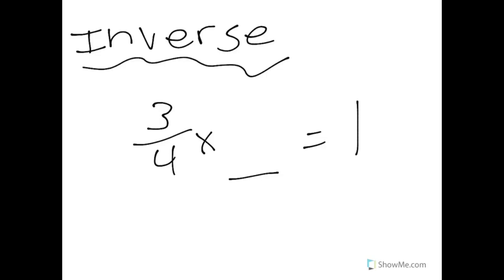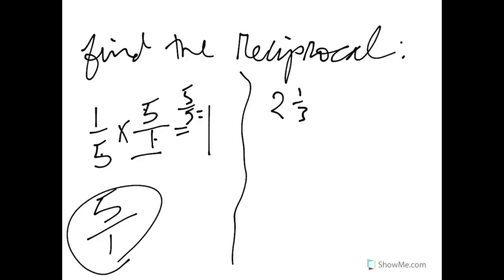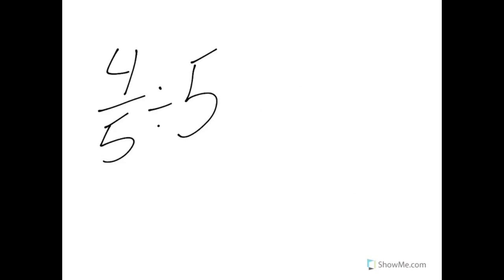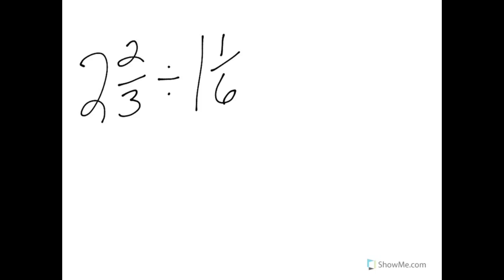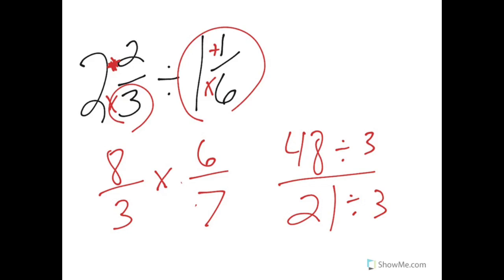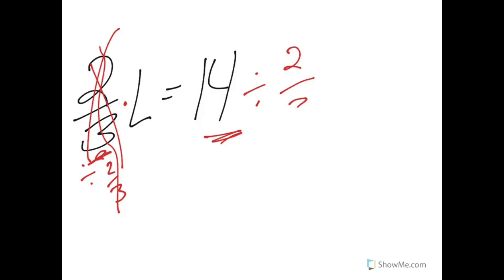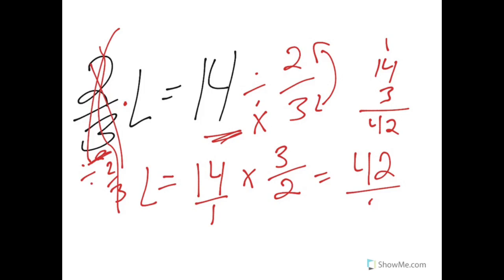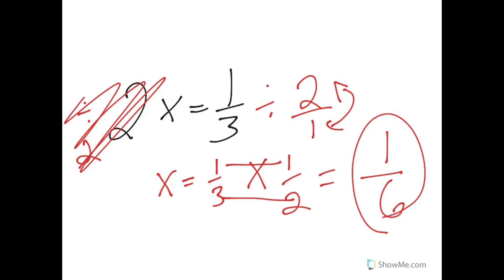Dividing Fractions and Mixed Numbers